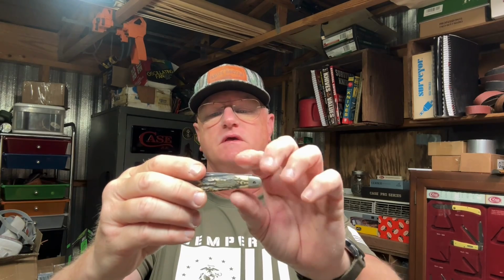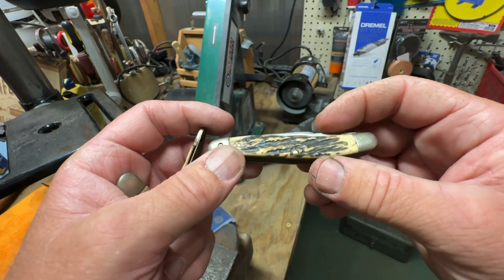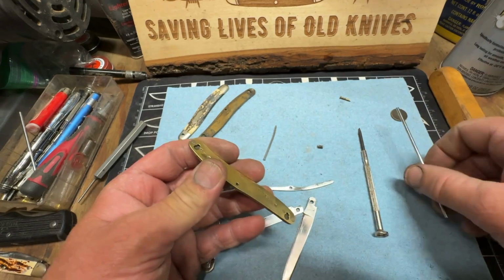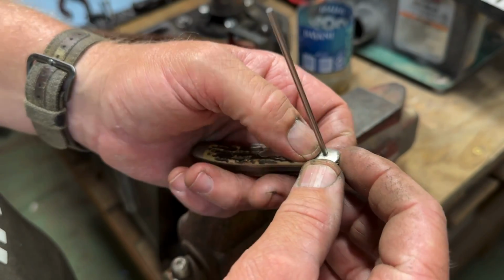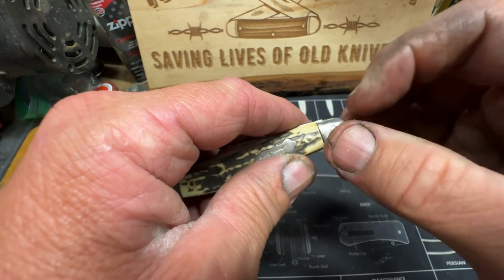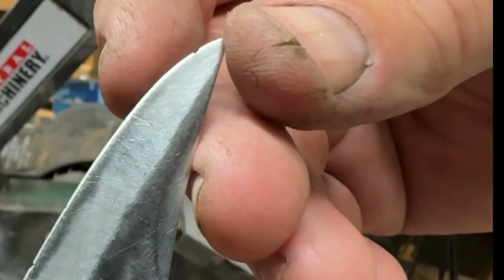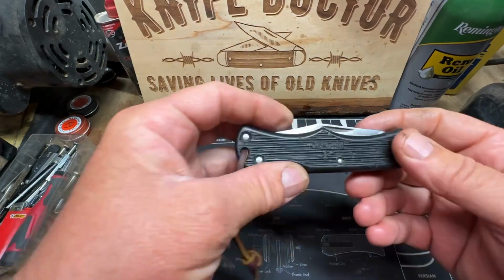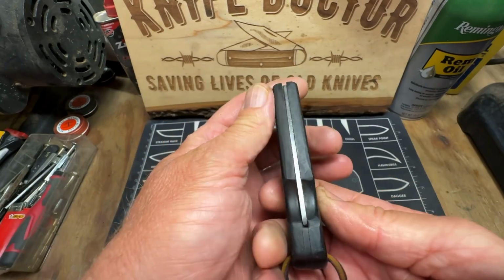Vintage Schrade Surgery: Repairing 2 Knives, Cleaning another!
Join me in this detailed knife repair and cleaning video where I tackle the restoration of two knives and the cleaning of another. Watch as I perform major surgery on a classic Vintage USA Made Uncle Henry Schrade Stockman Knife, bringing it back to its former glory. Additionally, I walk you through the repair process of an Imperial Ireland  lock blade knife that my son stumbled upon at a Pawn Shop in Chipley Florida. If you're a knife enthusiast or simply enjoy watching intricate restoration work, this video is a must-see!  Don't miss out on the satisfying transformation of these knives through careful repair and cleaning techniques.

Link for Work Sharp Field Guided Sharpener